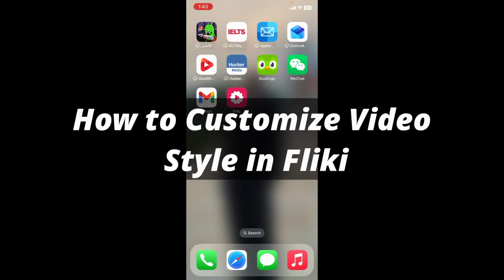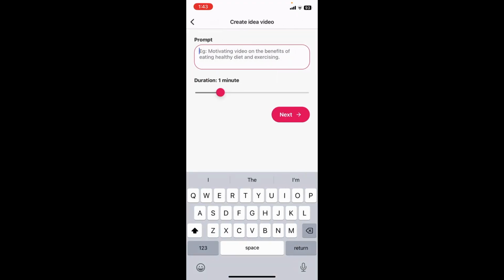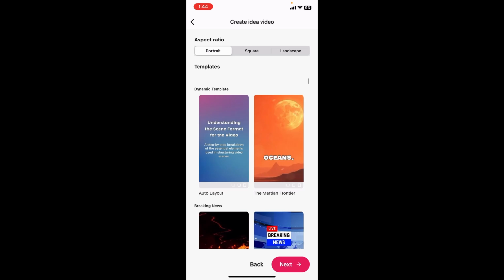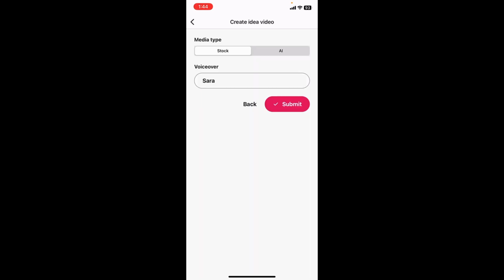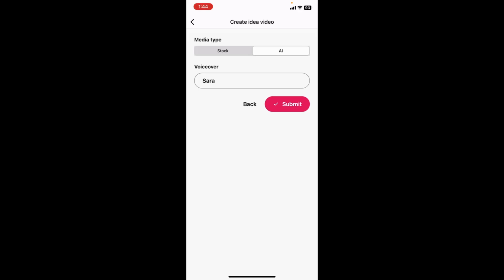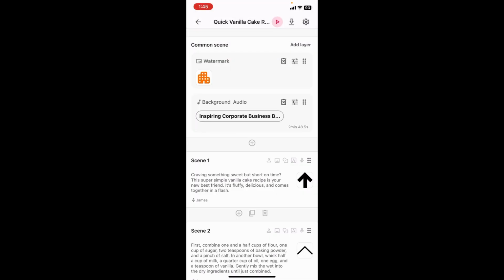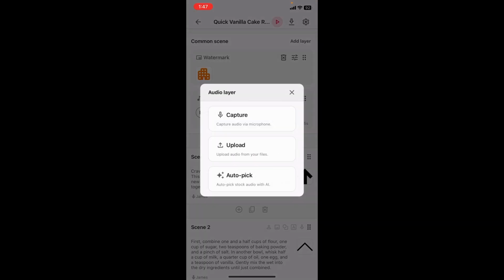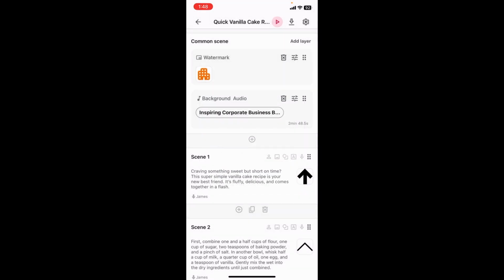How to Customize Video Style in Fliki 2026?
Learn how to fully customize your video style in Fliki AI! This step-by-step tutorial walks you through changing themes, fonts, colors, layouts, and branding elements to create professional, consistent videos in minutes. Perfect for content creators, marketers, and small businesses looking to elevate their visual content.